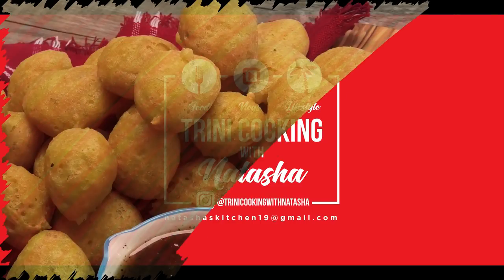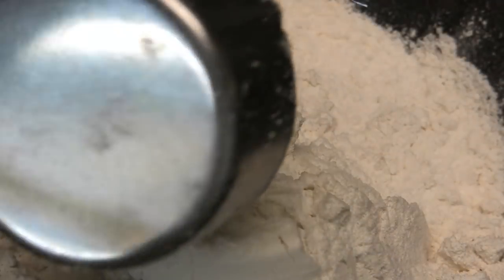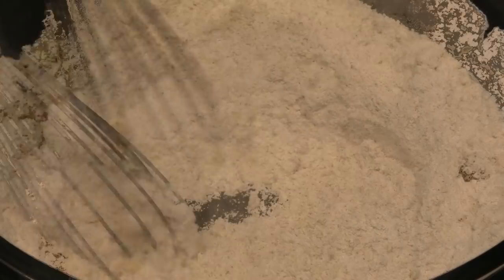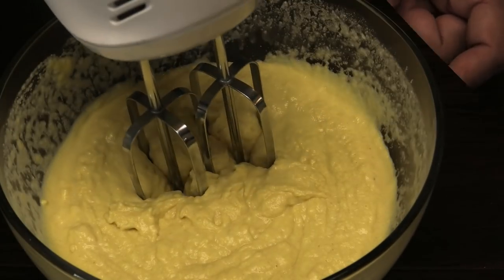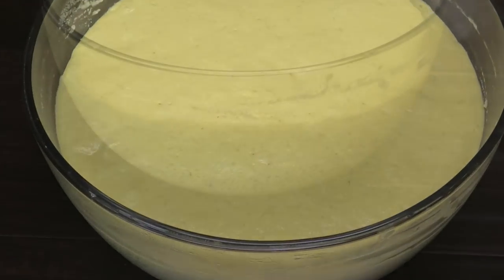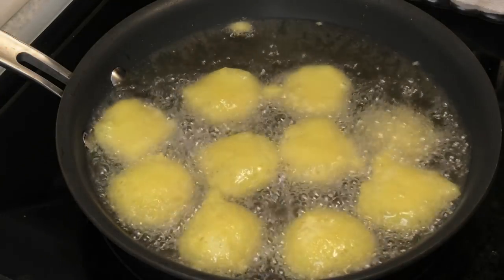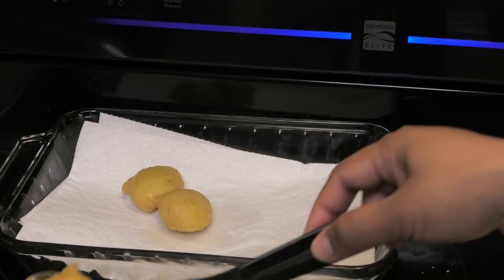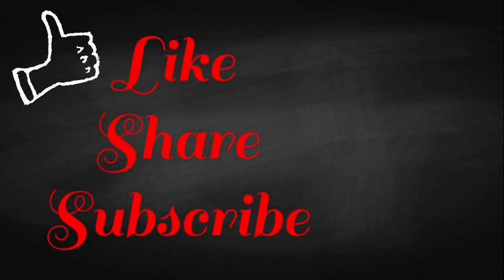Gluten Free Pholourie - soft and pillowy- Episode 836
1 cup cassava flour
1/2 cup pillsbury gluten free flour
1/2 cup almond flour
1 tsp psyllium husk
2 tsp yeast- dry active
1 tsp sugar
1/2 tsp salt
1/2 tsp turmeric
2 cups luke warm water